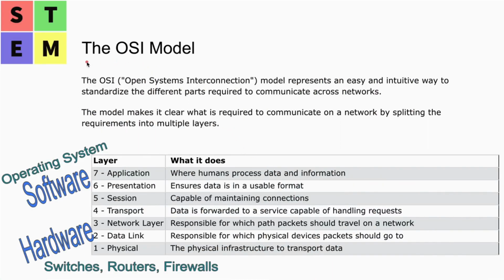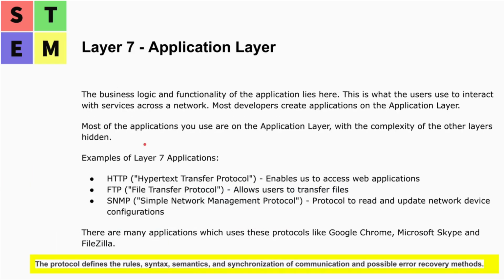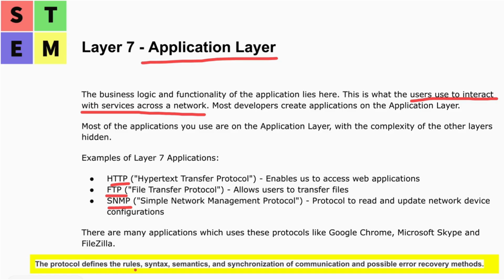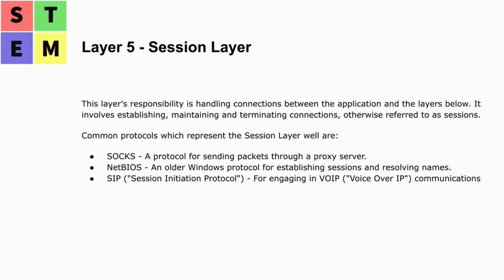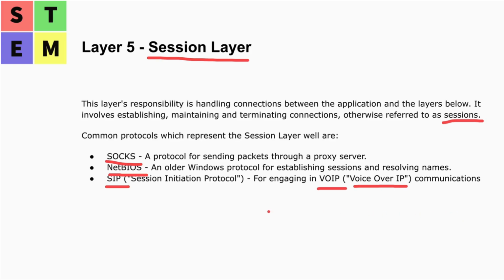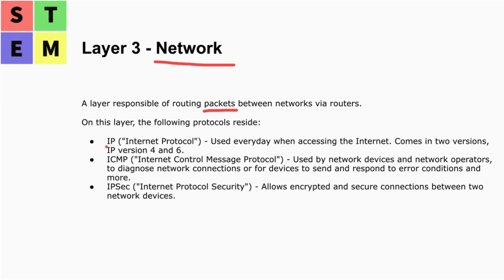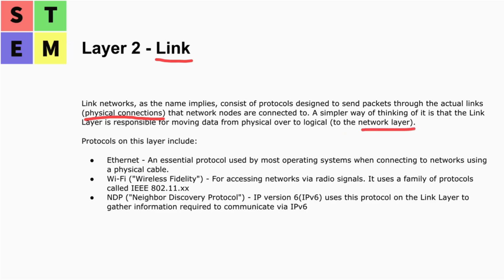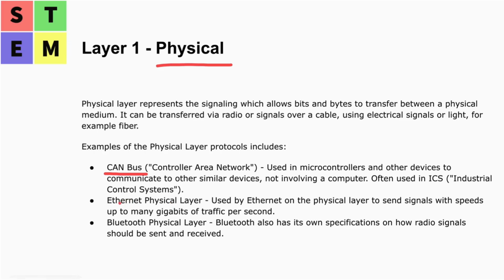Cyber security - session 2 - network basics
Basic introduction of the 7 layers of networks.